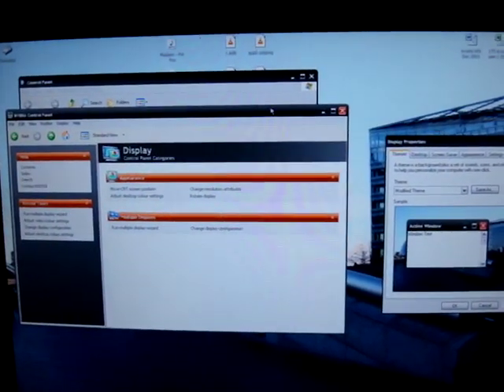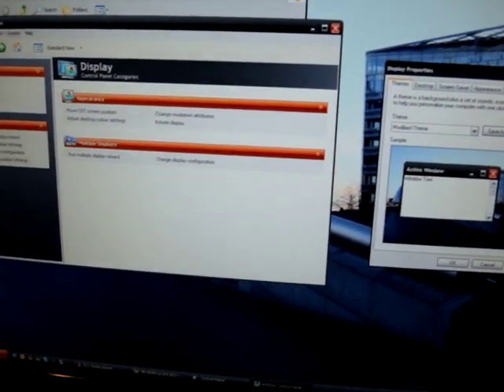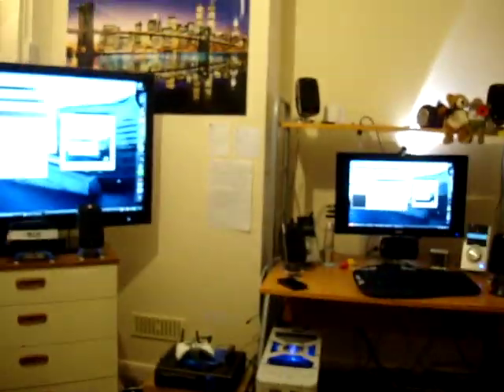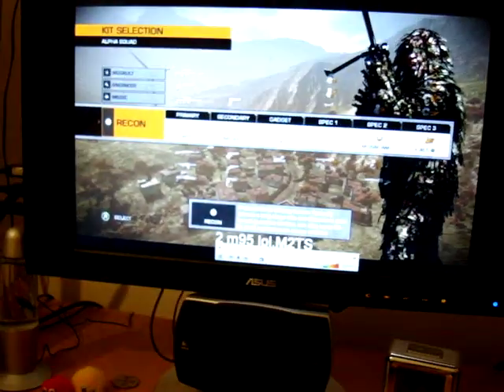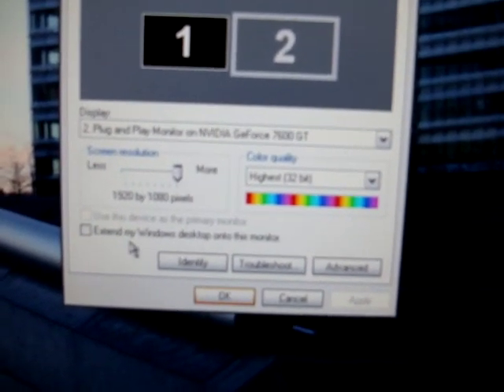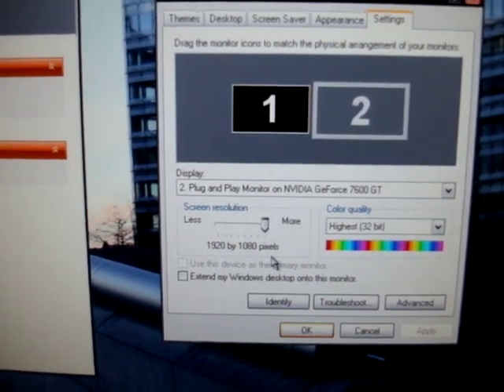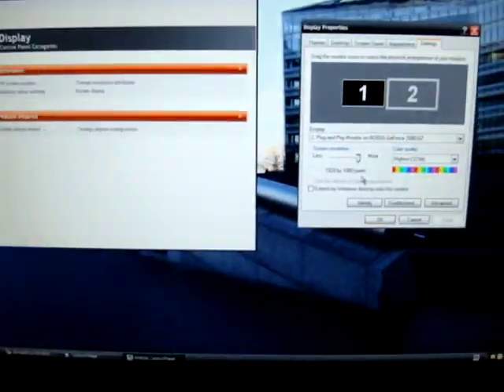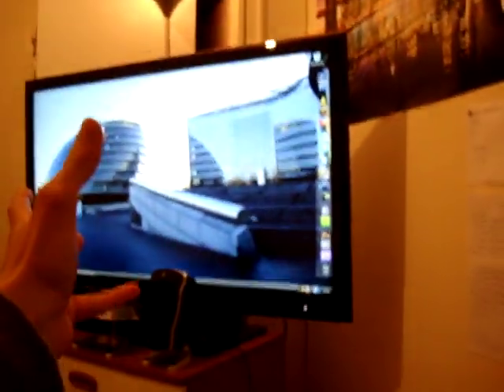DVI to HDMI Cable - Asus to LG LE5900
Nice resolution of the screen, I can use it as an external monitor, ie. a 2nd monitor or as the same monitor as shown in the video (cloning).

Very useful for gaming, watching videos etc...:D!

Great seller, 100% positive feedback, good communication and great cables. Nuff said :)

Hope you enjoy this mini-guide, recommendation, tip!

-Chris